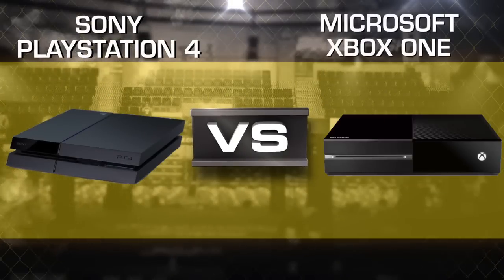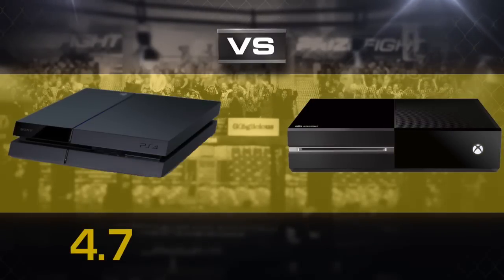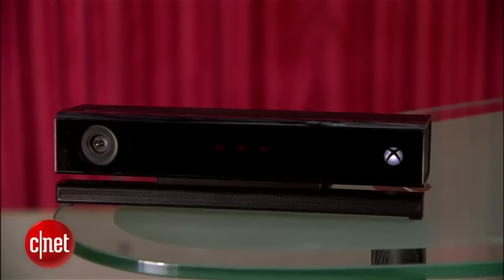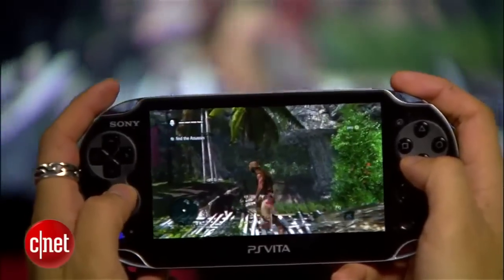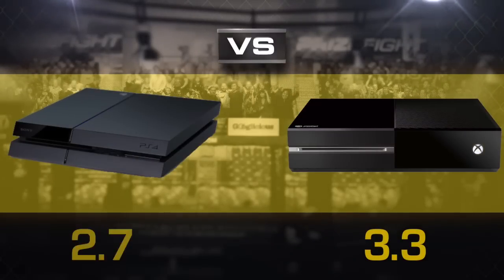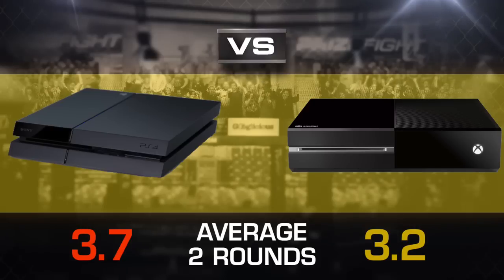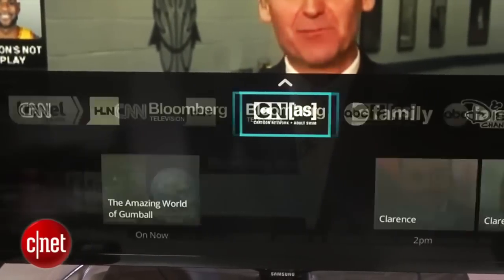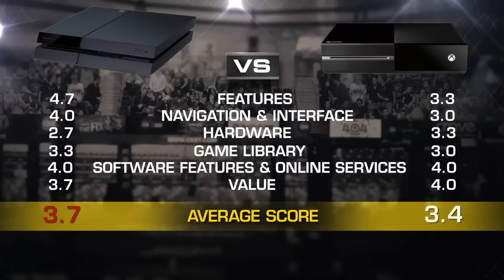Sony PS4 vs. Microsoft Xbox One - The Rematch (CNET Prizefight)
Last year, Sony won the battle of the next-gen gaming consoles wars, but the Xbox One is primed and ready for a rematch. Can Sony stay on top or will Xbox steal the crown?